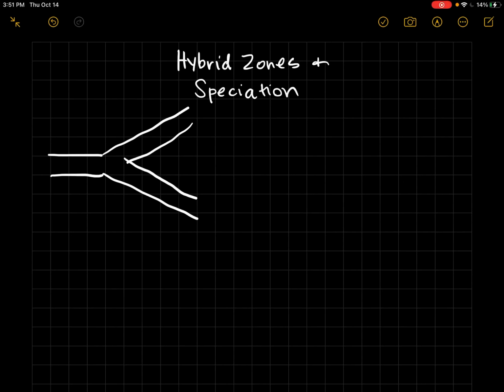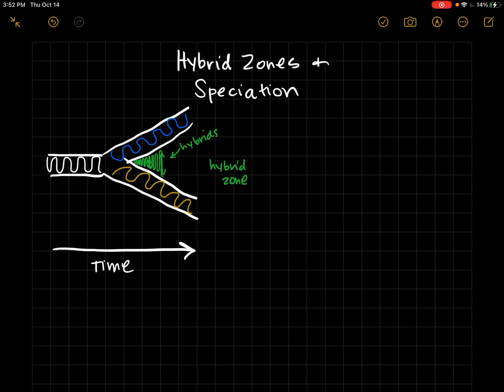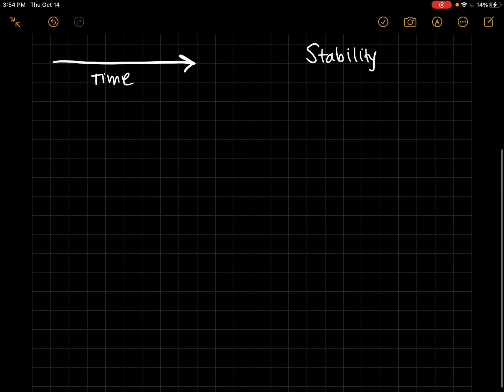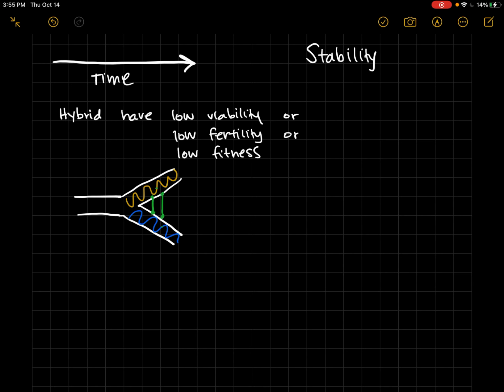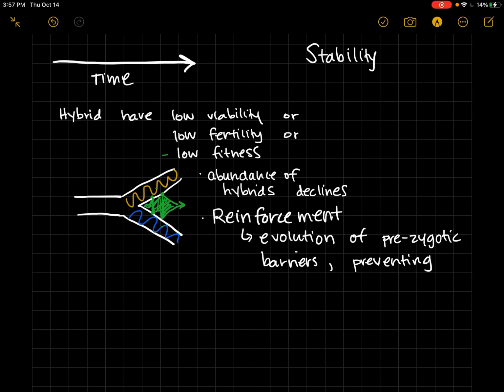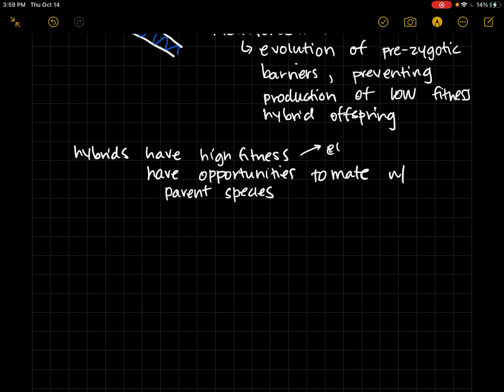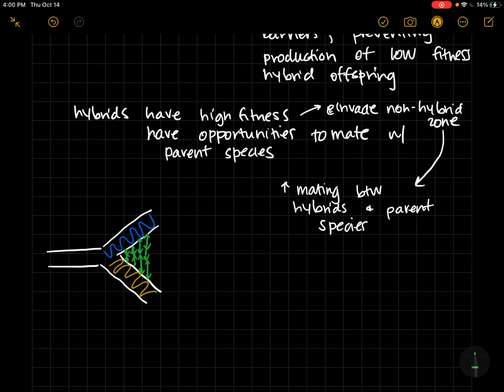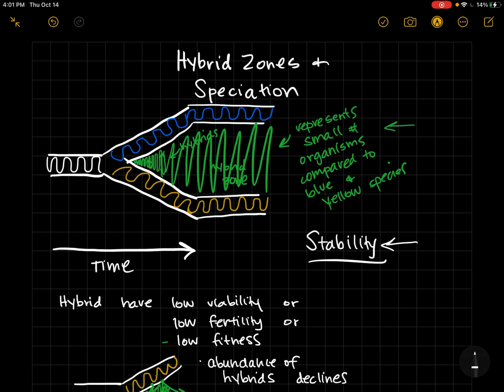Campbell biology Hybrid Zones and Speciation